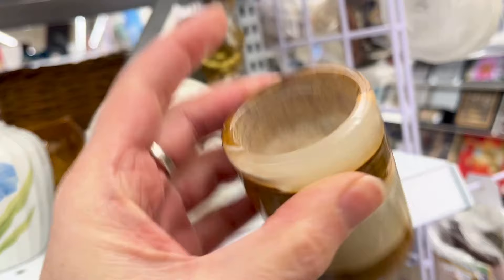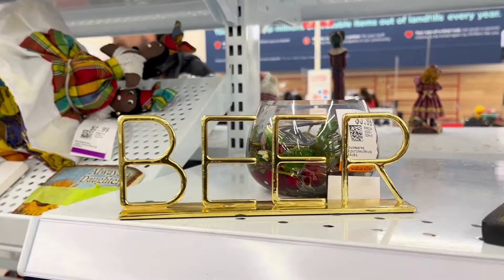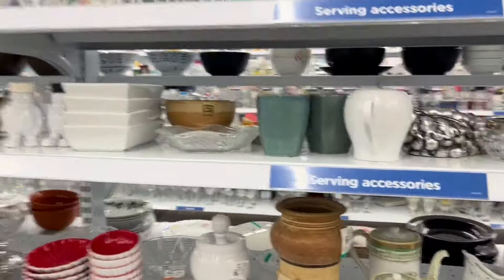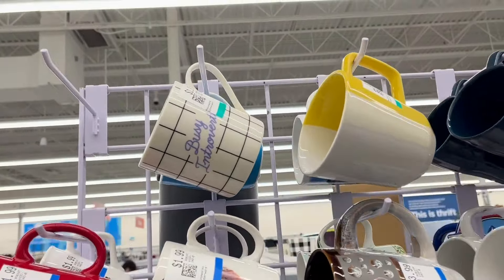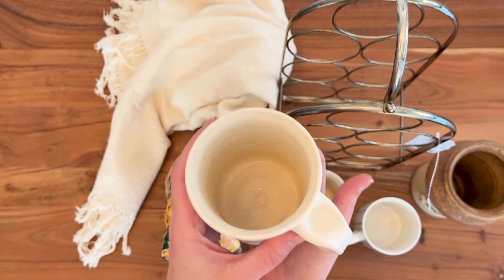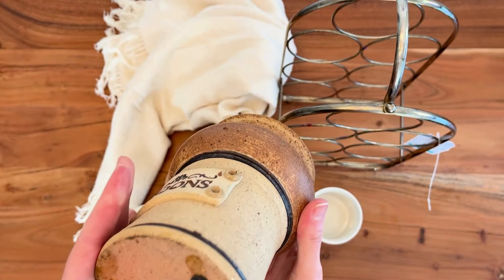Thrift With Me! ~ Fun vintage haul including a cute Hollywood regency style wine rack!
Come thrift with me at the local thrift store near me, Value Village! Managed to get a good haul of home decor items including a super cute Hollywood regency style wine rack. Throughout the video I'll show you how I styled and used some of my finds in my home. At the end of the video we'll go over what has sold in the online vintage shop.

On our channel you'll find thrifting videos, thrift hauls, vintage home decor, budget friendly DIY, candle making and soap making!

Shop our Vintage items:
Etsy

Shop our candles and home fragrance:
Etsy

Shop our Vintage clothing:
Poshmark

Music credit - "One Step At A Time"